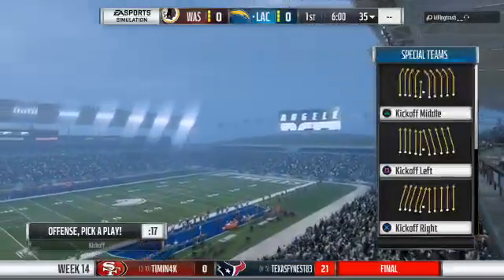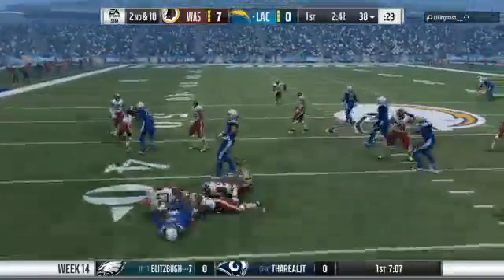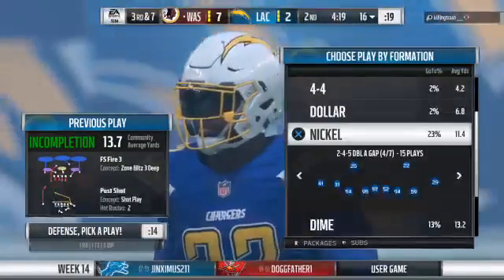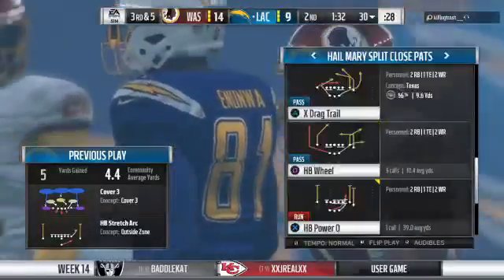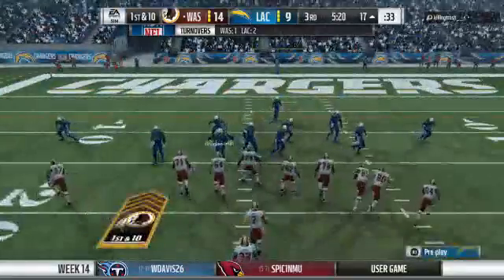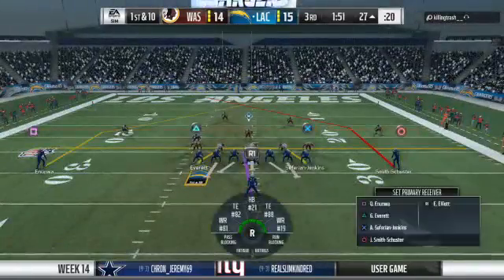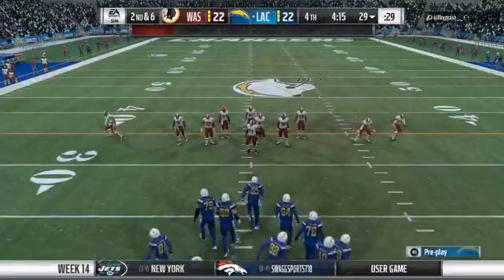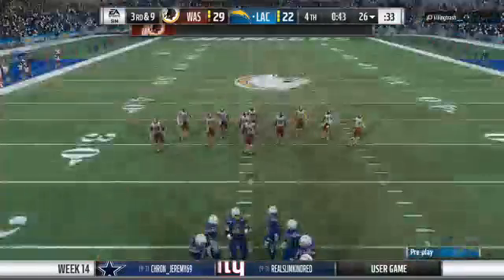Cortez409's Live PS4 Broadcast